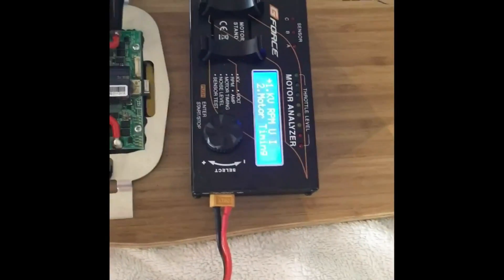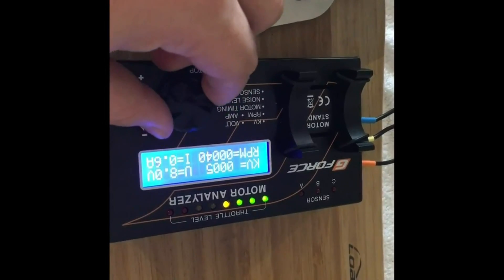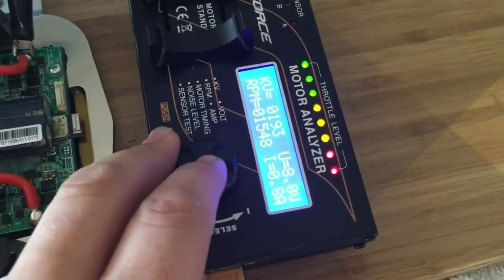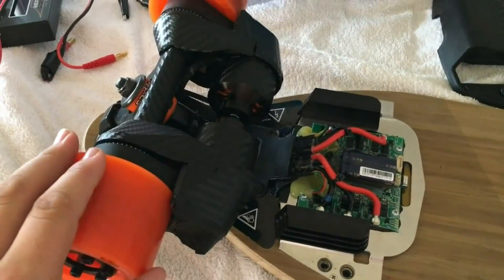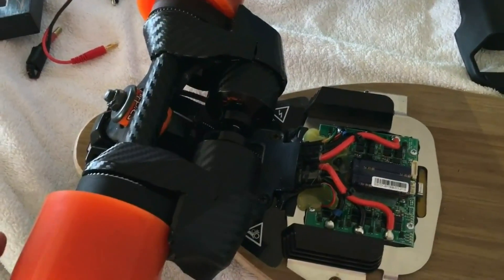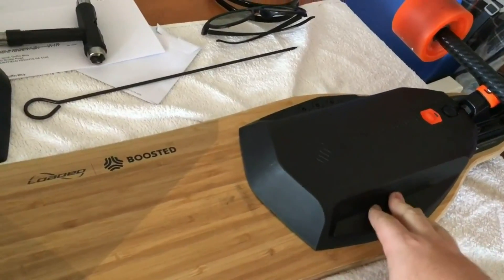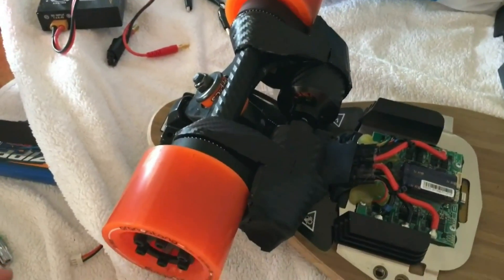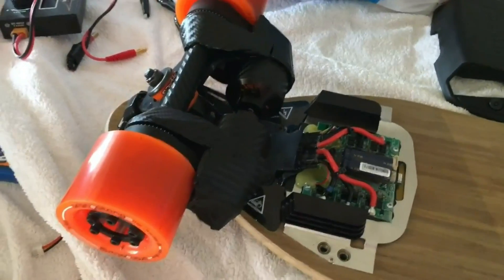Boosted Boards Speed Limit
Dissecting Boosted Boards insides...

Boosted board motor kv testing
Motor is testing at 190kv but I think it could be around 215kv
ESC is rated to 45v 30A per channel but the battery is 40.5v
Gear ratio is 3.5:1 making a top speed of 20-21mph.

This video is taken from ESK8 Suppot channel - About me i am a biomedical student at Flinders university in South Australia i host and provide all content for vesc.net.au where many download updates for BLDC-TOOL to program and maintain the vesc.

Check out this channel for cool builds and recent updates on Vesc and cool giveaways.